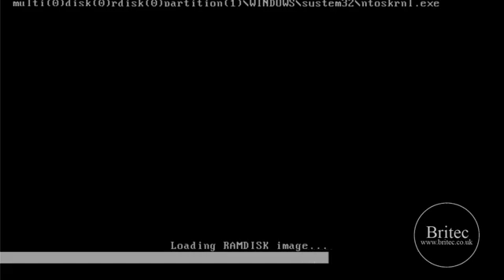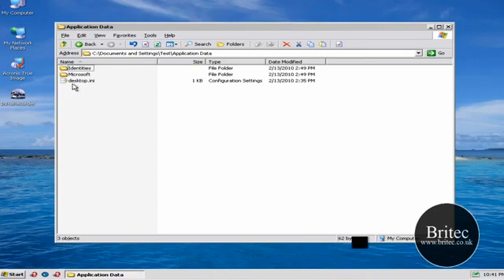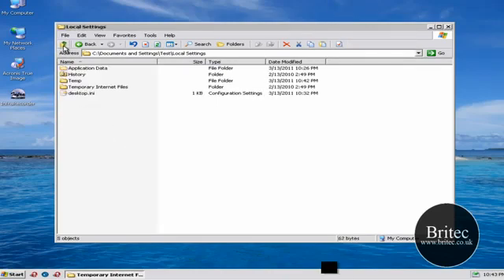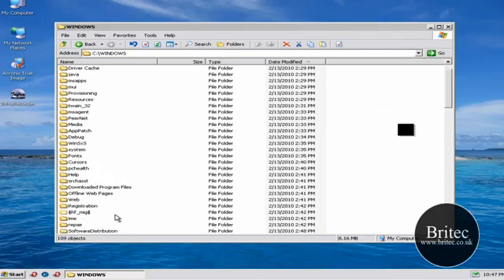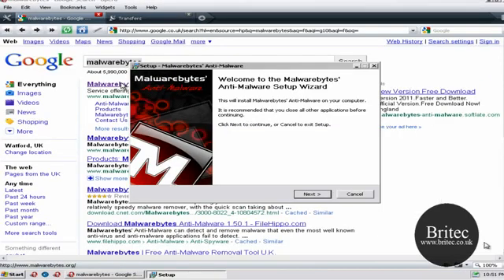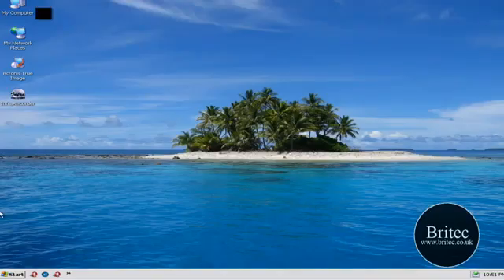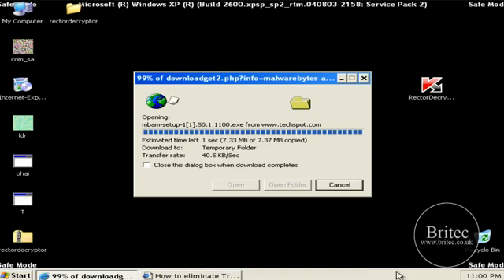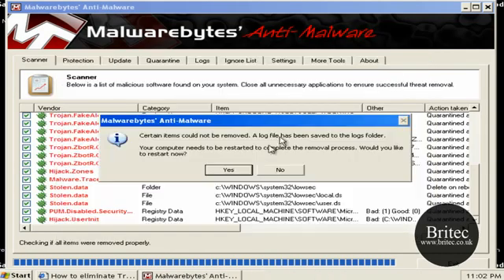How to remove a Trojan, Virus, Worm, or other Malware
remove a Trojan, Virus, Worm, or other Malware for FREE by Britec